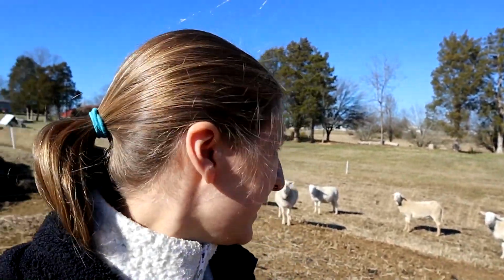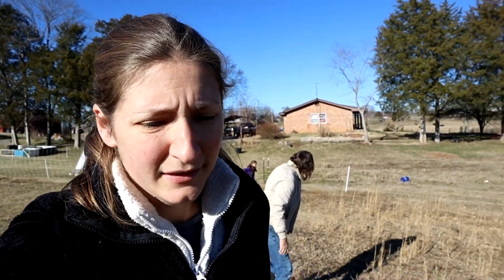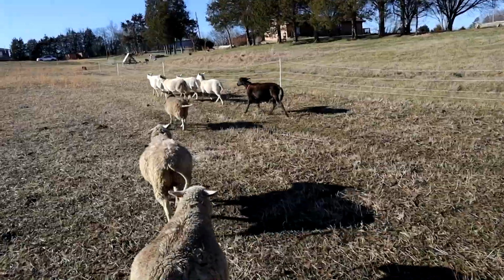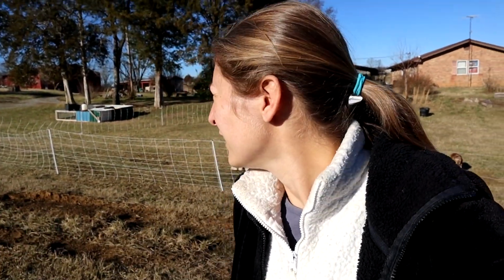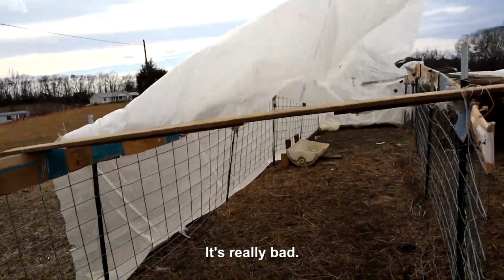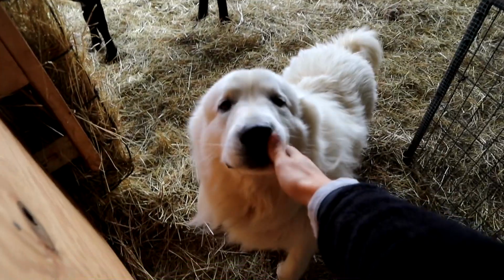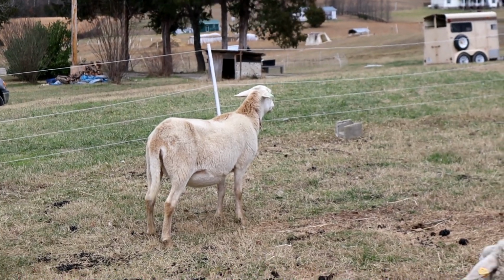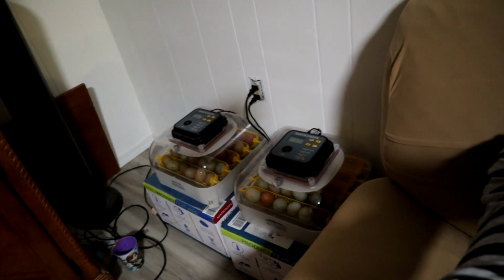Moved in the Nick of Time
- To have a gift sent to our house from our Amazon wish list: